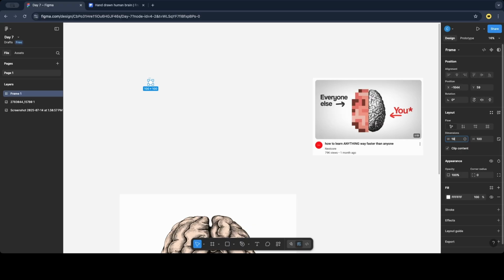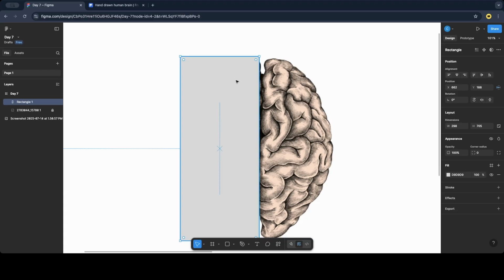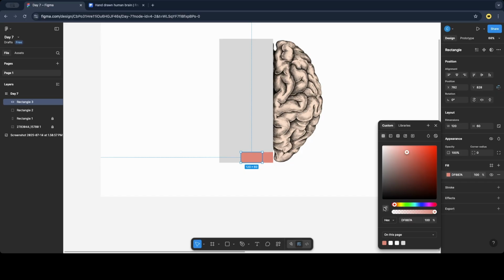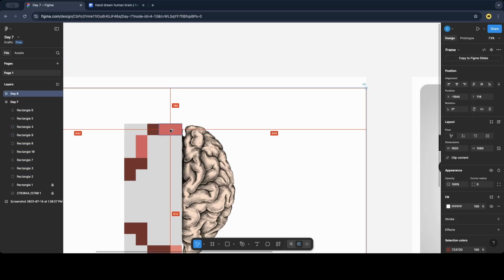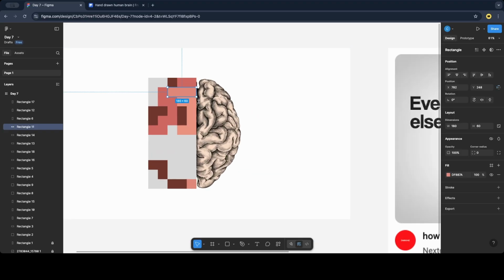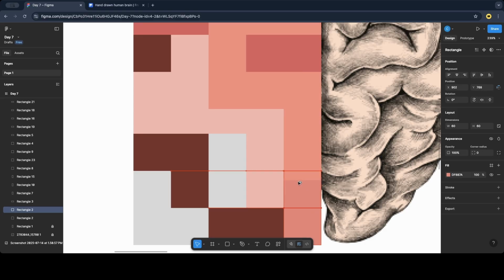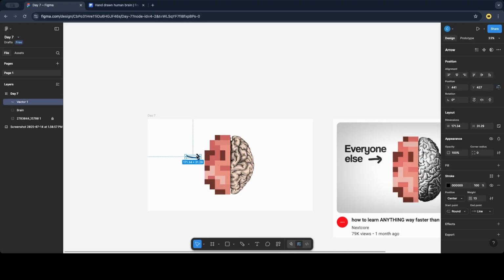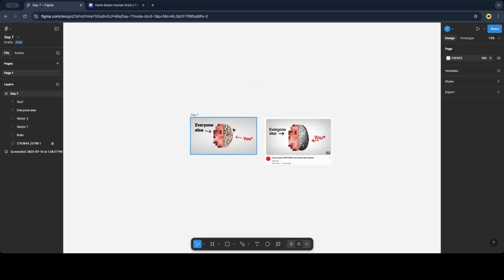how to design ANYTHING way faster than anyone